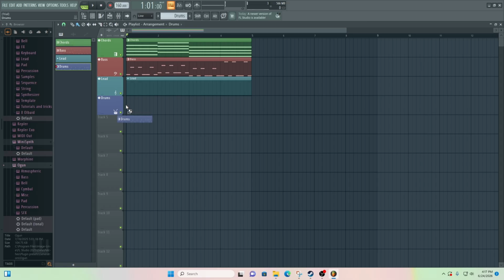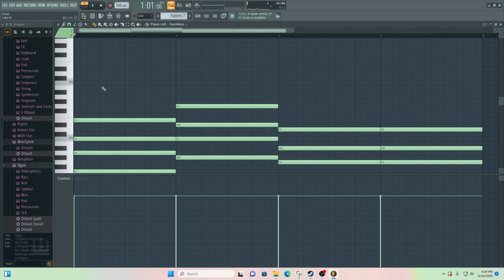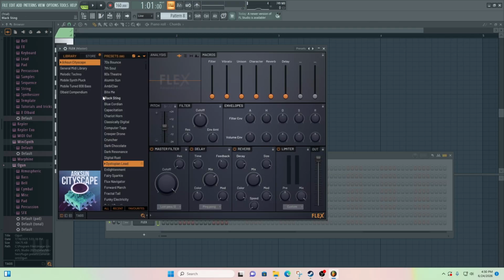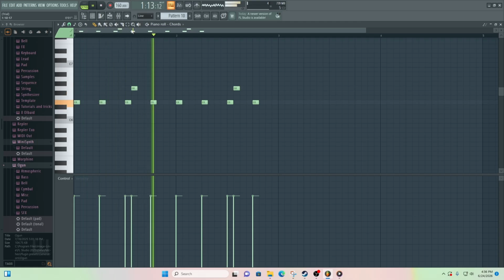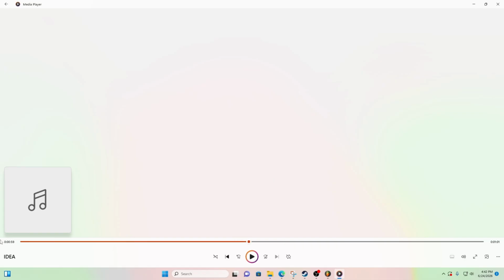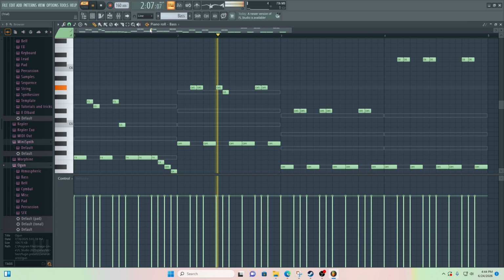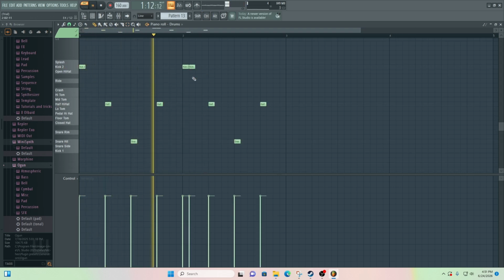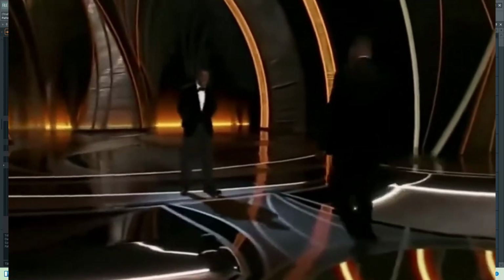HOW I MAKE MY OUTRO MUSIC...